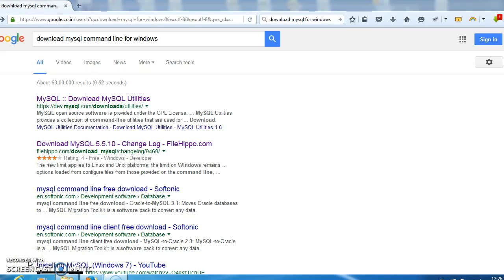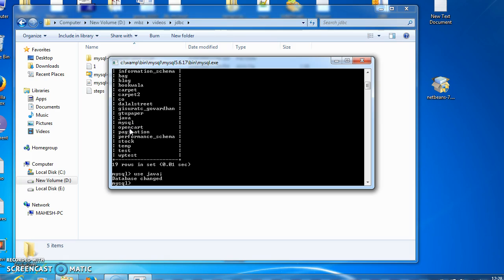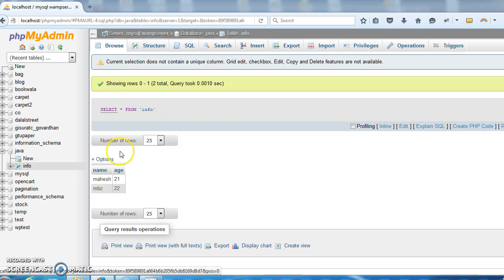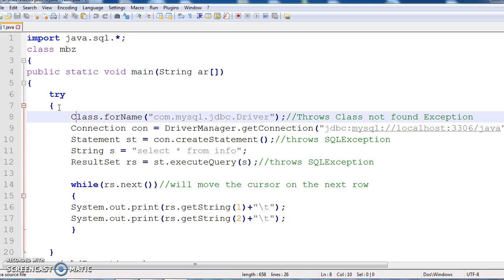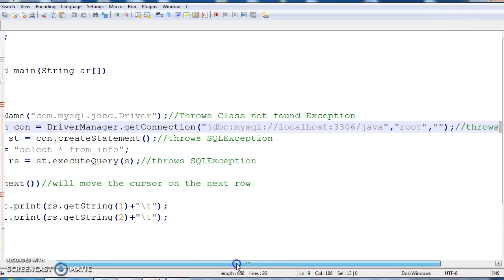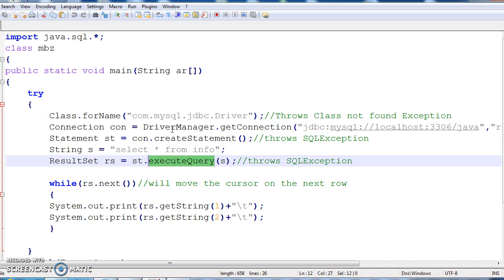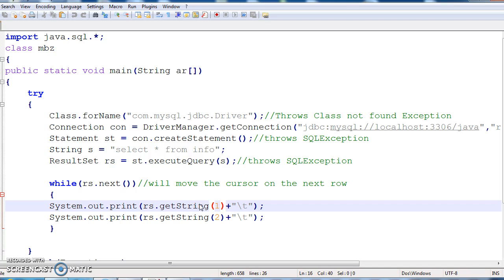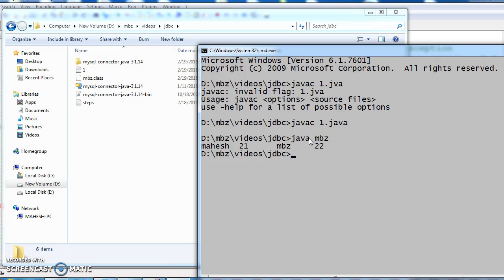3 - jdbc program example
Running of simple jdbc program using mysql as a data source